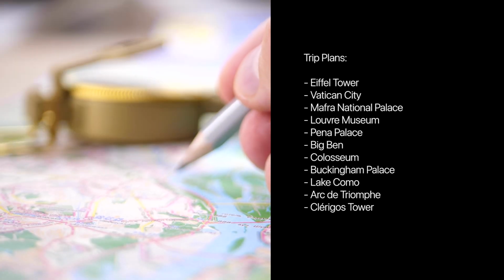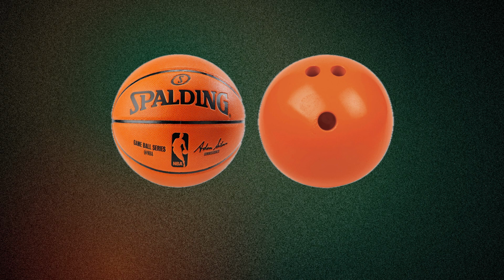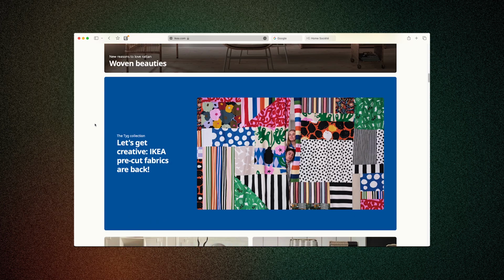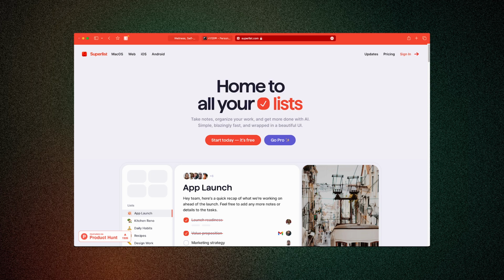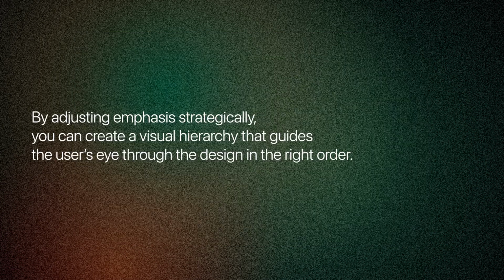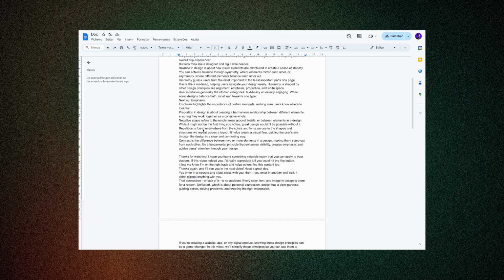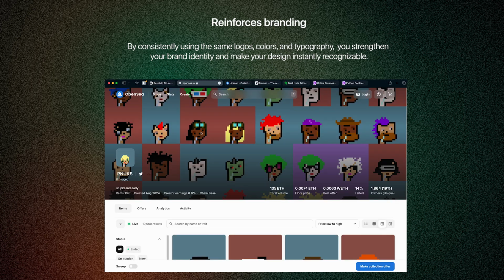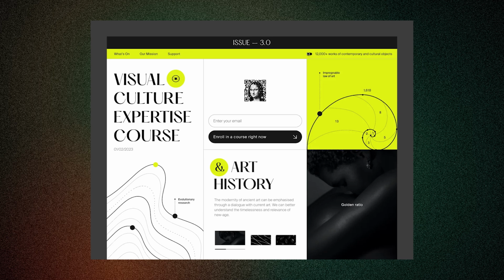Design Principles - The Ultimate Guide 2025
In this video we will cover the key design principles to create better design work to your clients. If you're creating a website, app or any digital product I believe the information I will share will help you a lot. The ultimate guide to design principles.

0:00 Intro
0:42 Unity design principle
3:27 Balance design principle
6:13 Hierarchy design principle
8:58 Emphasis design principle
10:39 Proportion design principle
12:20 Negative space design principle
14:35 Repetition design principle
16:27 Contrast design principle

Next, watch the videos about what is UI design and what is UX design to dive deeper in these topics.